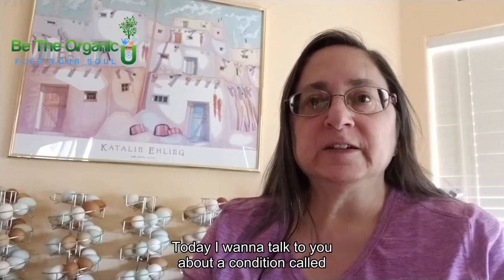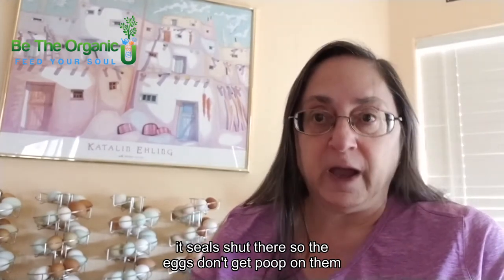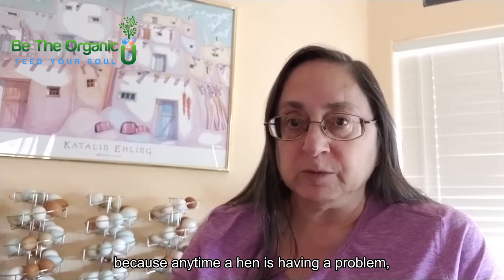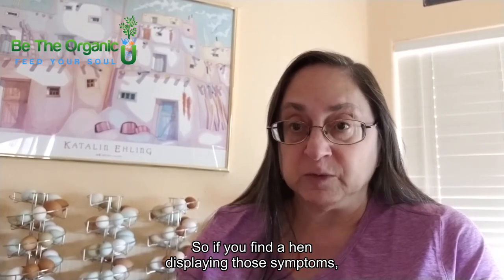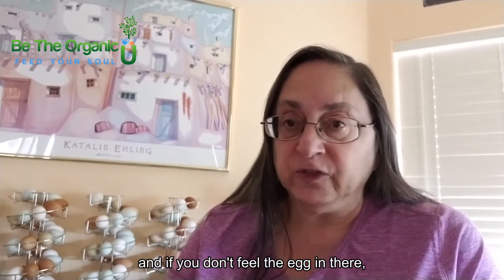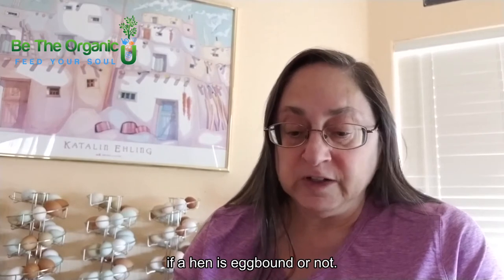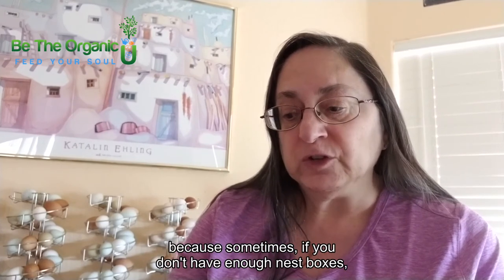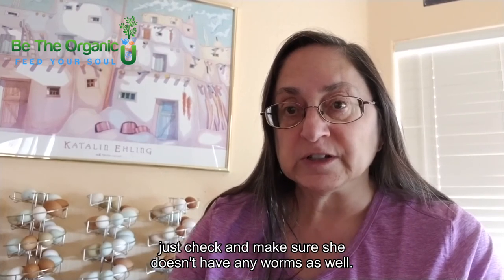BTOU 071 Egg Bound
What is being egg bound?
That is when an egg is stuck and can't come out through the vent the way it's supposed to.
The problem with that is because the cloaca is shut, the hen can't go to the bathroom.
If she can't poop, then she's holding all of that inside and that is the health hazard.
So how do you help her?